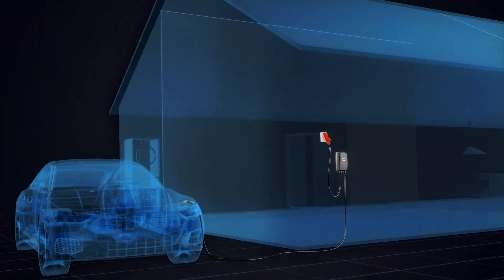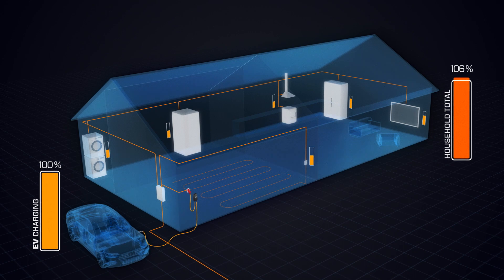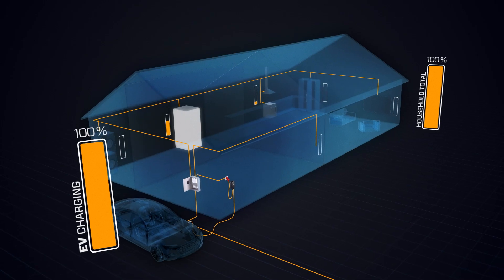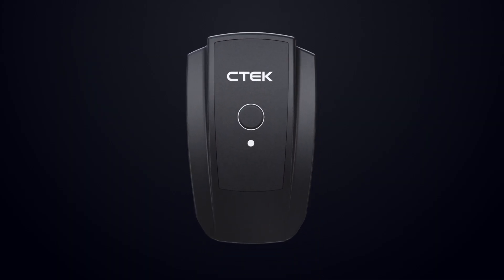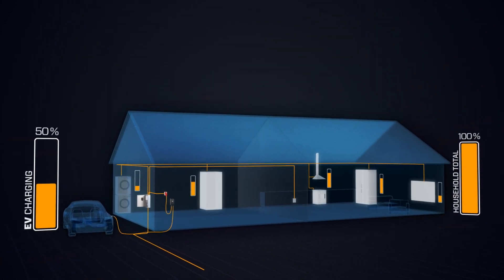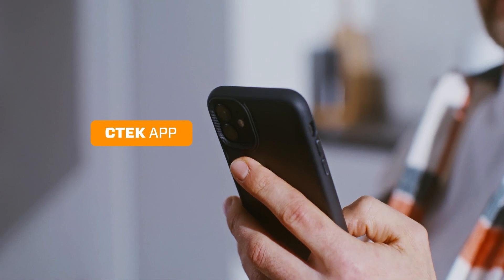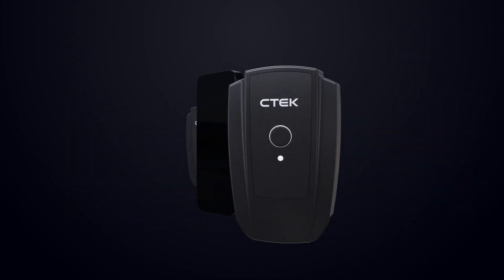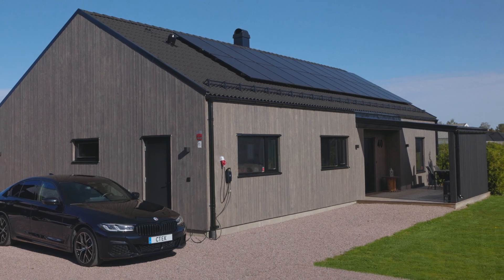NANOGRID™ AIR | CTEK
NANOGRID™ AIR is a wireless energy meter gateway, that delivers a cost-effective, dynamic load-balancing solution. Designed to work with the award-winning CTEK NJORD® GO portable EV charger (EVSE), it will protect your main fuse and automatically adjust and optimise available power to charge your Electrical Vehicle (EV).